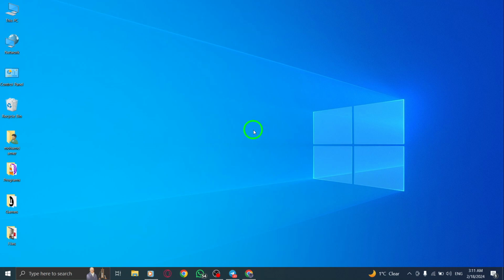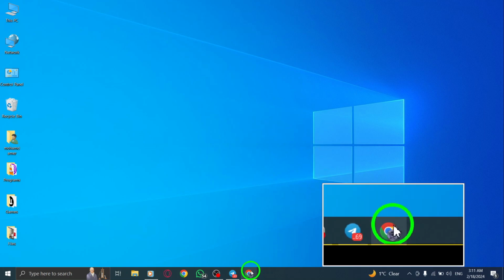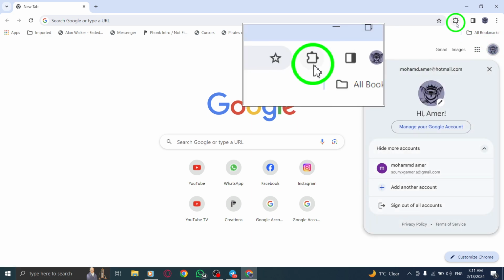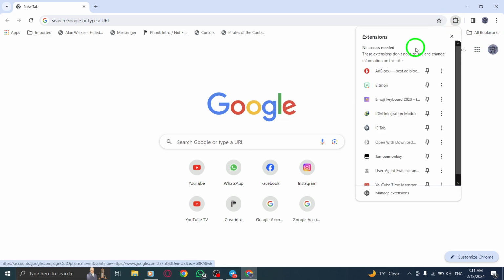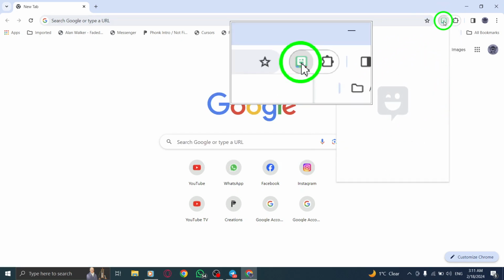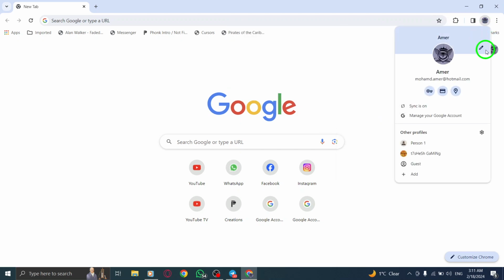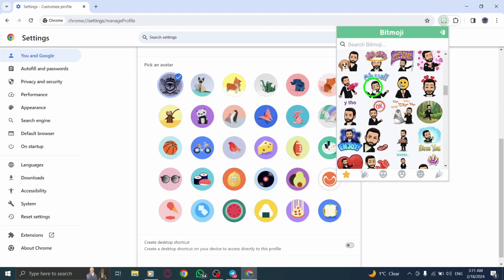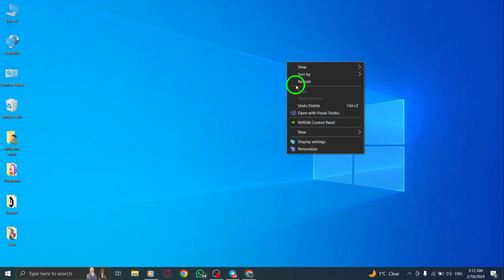How To Edit Bitmoji On Chrome PC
In this video, we will guide you through the simple steps to edit your Bitmoji on Chrome PC. Follow along as we show you the exact process to customize your Bitmoji and make it uniquely yours.

Step 1: Tap the profile icon at the top to go to your Profile screen.

Step 2: Tap "Bitmoji."

Step 3: Tap "Edit My Bitmoji" to edit its appearance.

Step 4: "Change My Outfit" to get new clothes, or "Change My Bitmoji Selfie" to update the way your Bitmoji looks on the Friends screen.

Step 5: Click "save" when you finish your edit.

By following these steps, you'll be able to easily edit your Bitmoji on Chrome PC and add your personal touch. Don't miss out on this helpful tutorial!